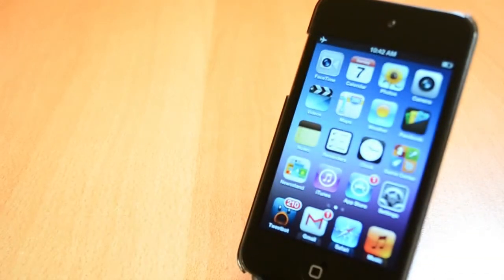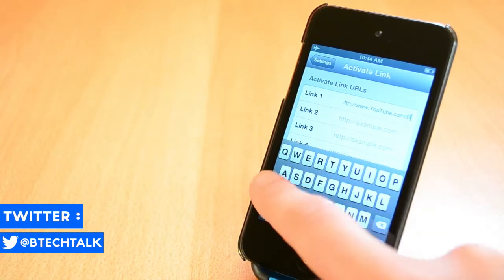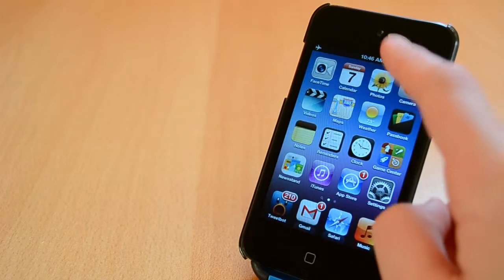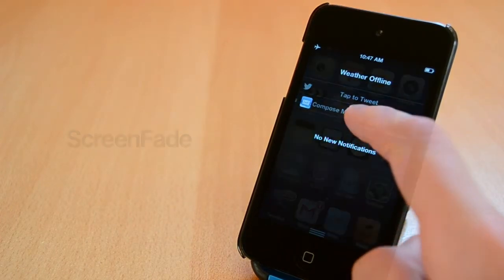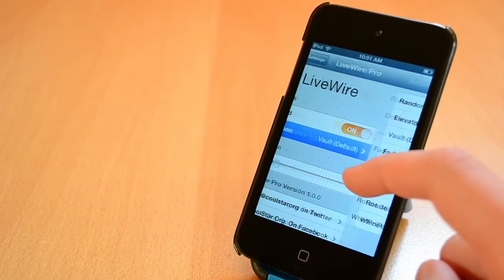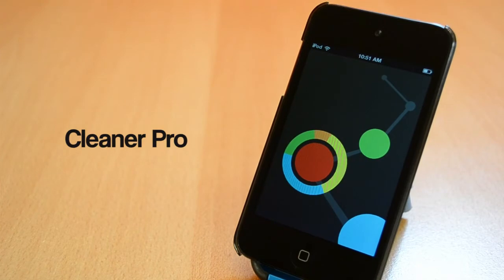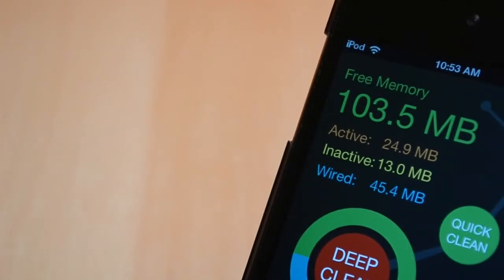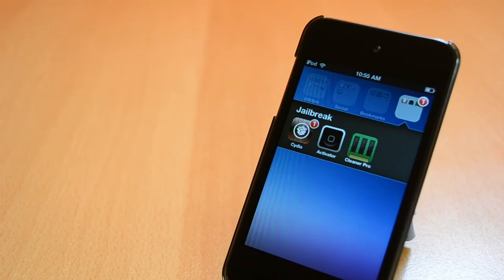Top 5 Cydia Tweaks of the Week - Cydia Week #13 July 2013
This is my 13th episode of Top 5 Tweaks of the week for May 2013. These tweaks are compatible with iOS 6 Evasi0n jailbreak which is really nice. Anyway enjoy this weeks tweak episode.